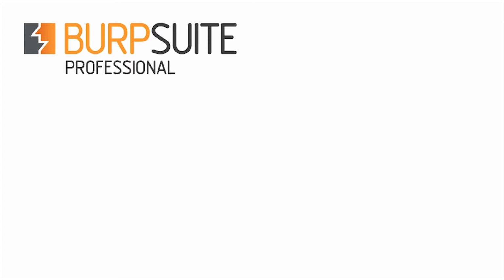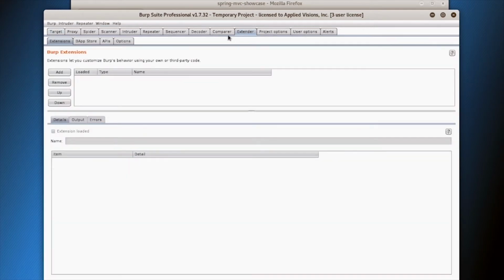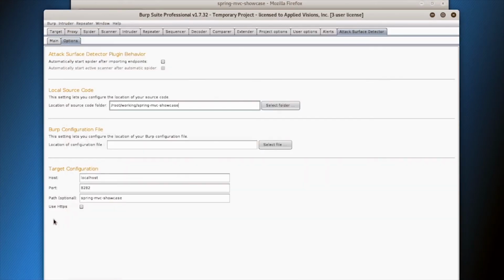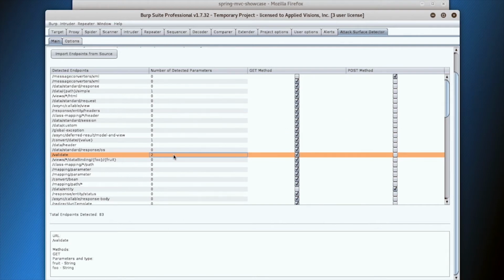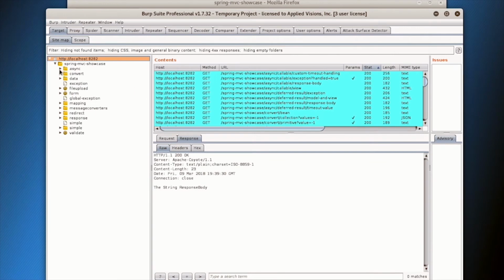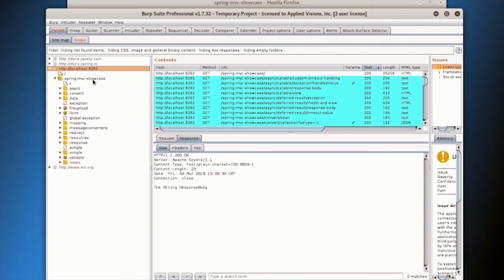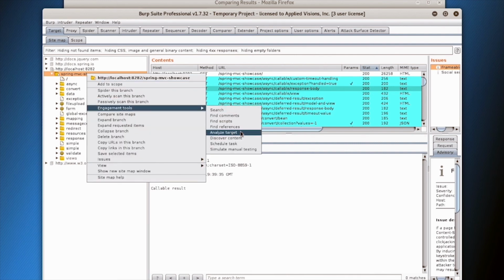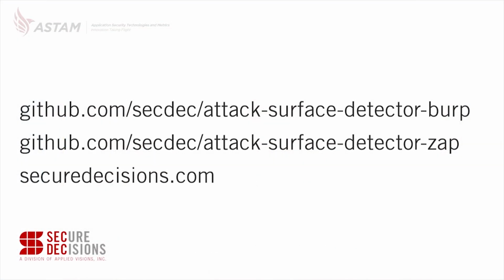Attack Surface Detector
The Attack Surface Detector (ASD) tool is a new plugin for Burp Suite and OWASP ZAP that allows you to quickly & easily increase the coverage of your penetration testing.

Using application development framework-aware static source code analysis, the Attack Surface Detector detects all of the web application endpoints, parameters, and parameter data types in an application. This information is automatically fed into the Burp and ZAP sitemaps, providing a more thorough enumeration of the application's attack surface.

The Attack Surface Detector finds hidden endpoints and optional parameters that can't be seen in the client-side code.

Frameworks currently supported:
ASP.NET MVC
ASP.NET Web Forms
Spring MVC
Struts
Django
JSP